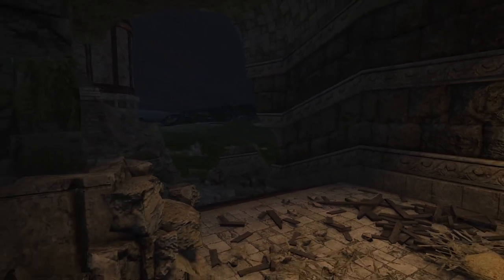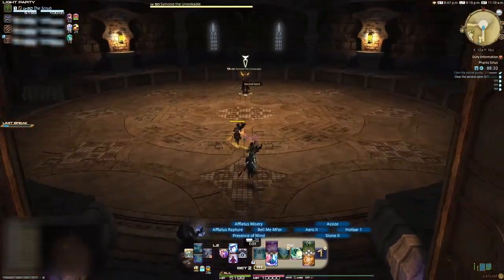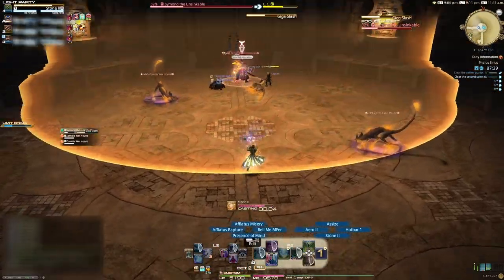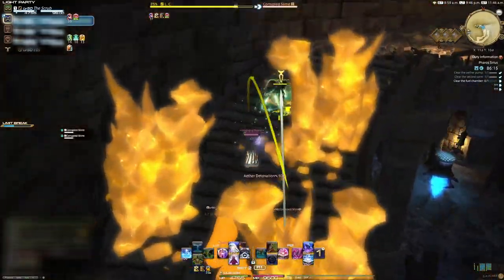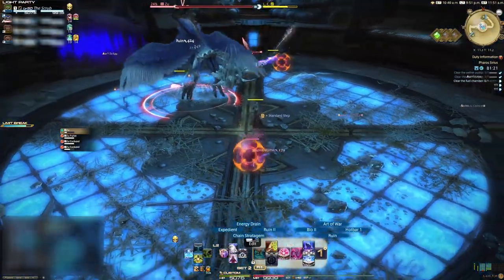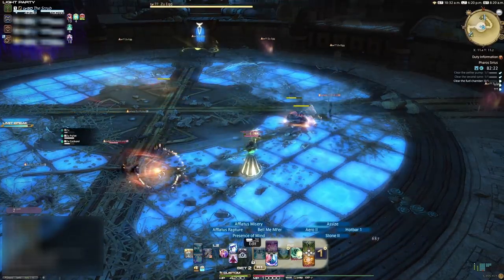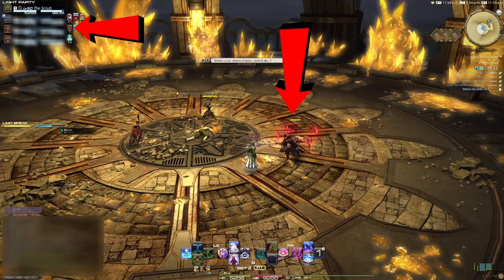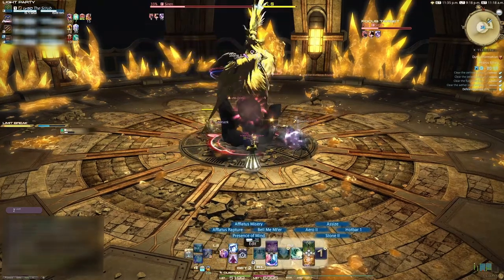FFXIV Simplified - Pharos Sirius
Here's a quick dungeon guide through Pharos Sirius, continuing through A Realm Reborn in Final Fantasy XIV.
The FFXIV Simplified Series - Going through every normal piece of content in 4 minutes or less.

00:00 Introduction
00:25 First Pull
00:45 First Boss
01:18 Second Pull
01:57 Second Boss
02:40 Third Pull
02:50 Third Boss
02:59 Final Boss